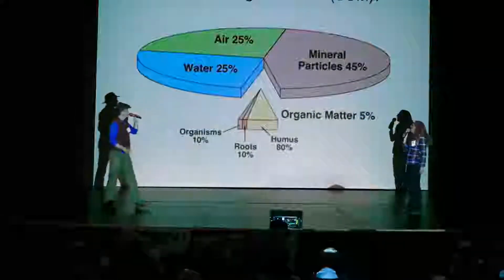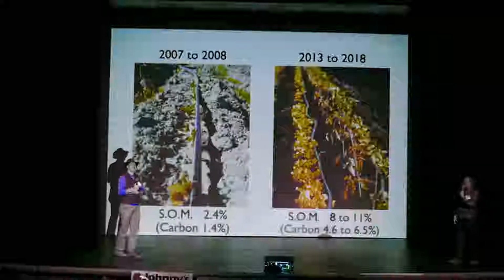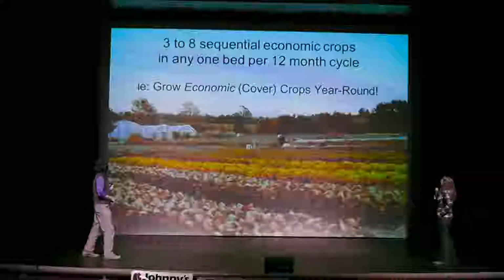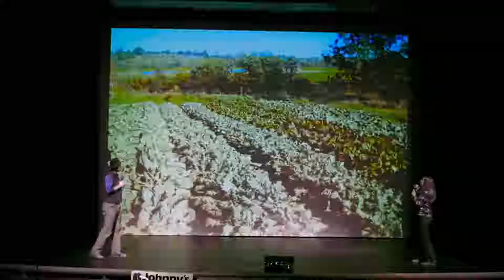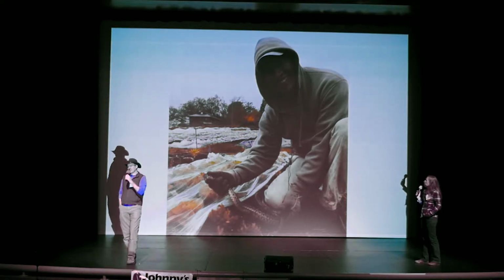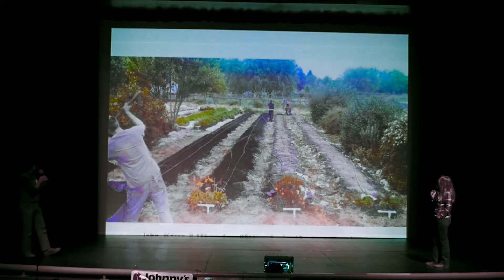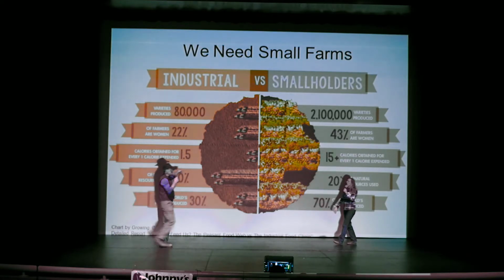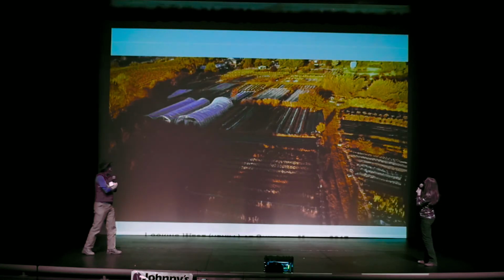Singing Frogs Farm - Keynote Presentation @ 2019 Utah Farm Conference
This is the keynote presentation delivered by Paul and Elizabeth Kaiser of Singing Frogs Farm at the 2019 Utah Farm Conference presented by Red Acre Center in Cedar City, Utah

Produced by Reorganism LLC